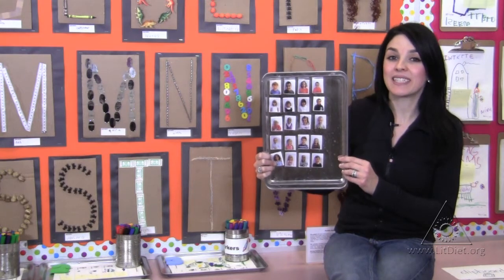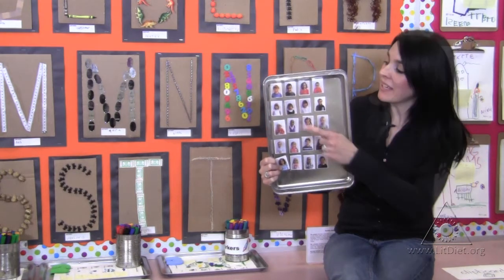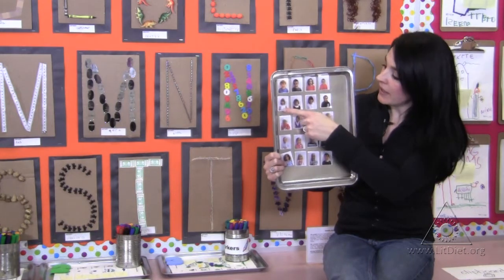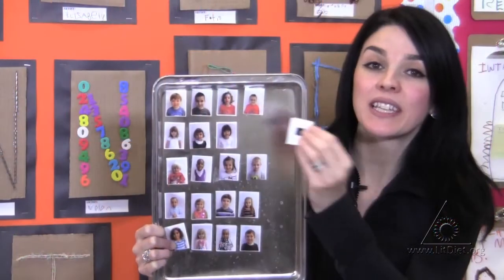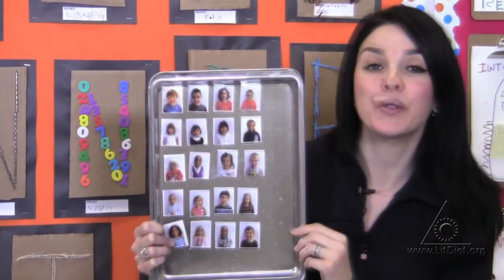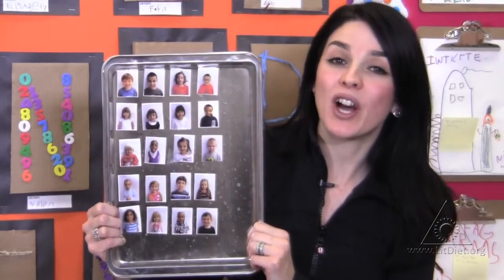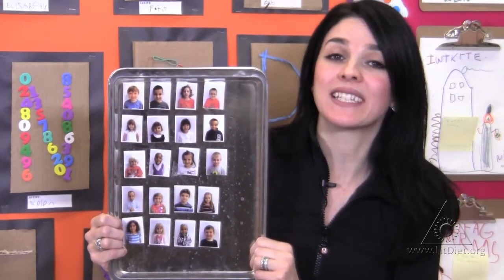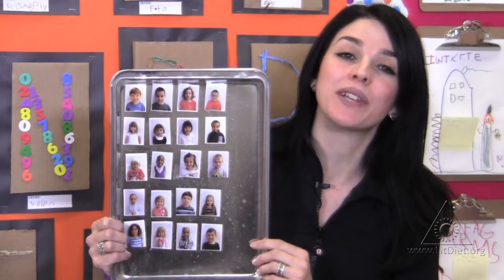Not Just for Baking!: Organizing Groups and Classroom Activities using Cookie Sheets (Virtual Tour)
A cookie sheet is a great magnetic tool to help organize groups and classroom activities using student photos, classroom materials and magnets. and do a virtual tour of this teacher’s classroom for more free teaching activities and virtual classroom tours.